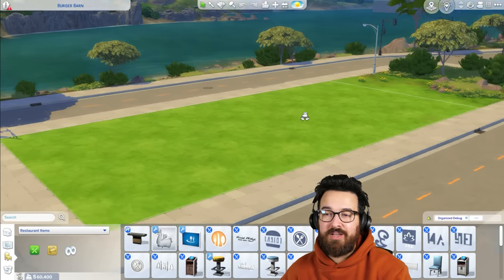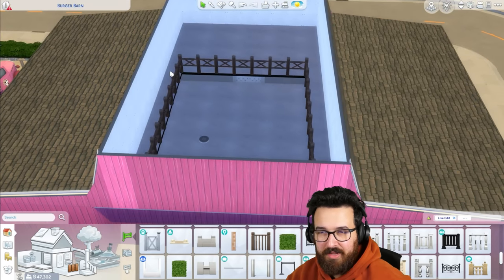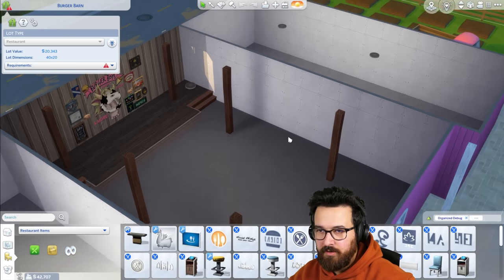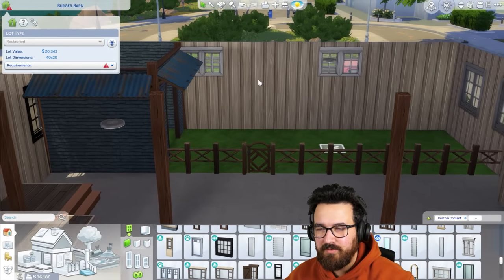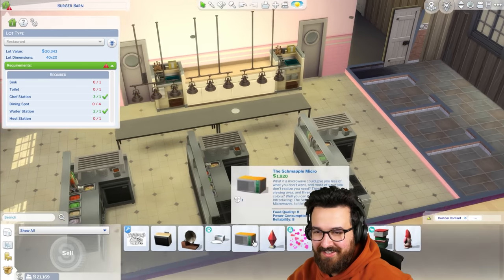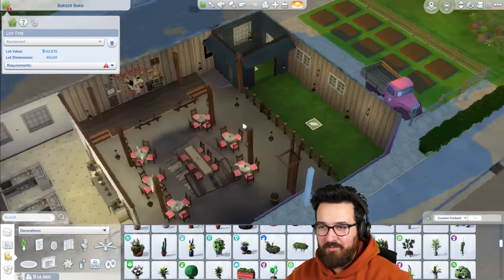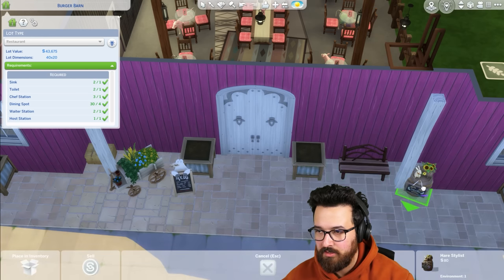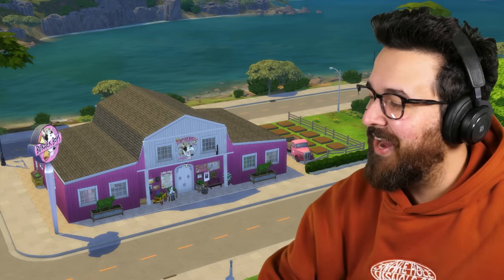I built this barn themed restaurant in The Sims 4! Dine Out Multiplayer (Part 37)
The Burger Barn is here, the next step for the burger boys, enjoy the build video!